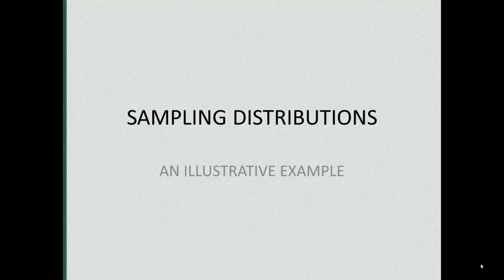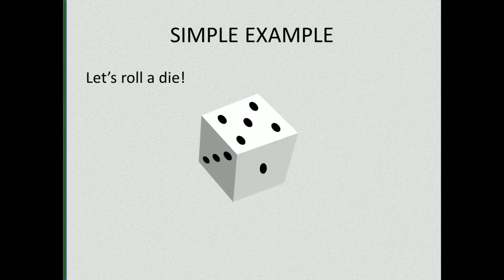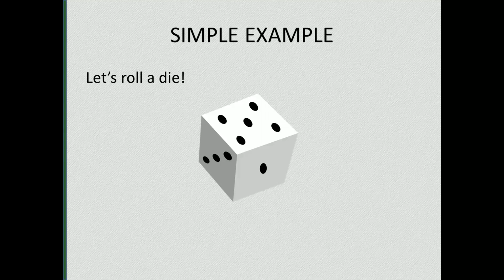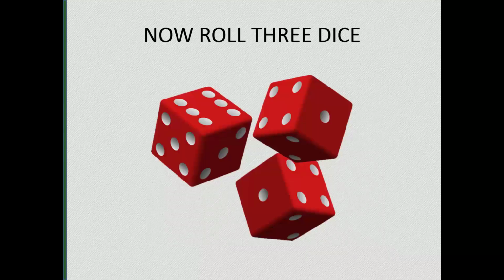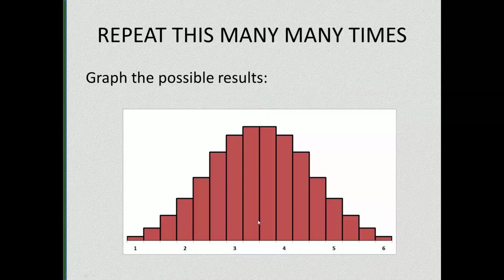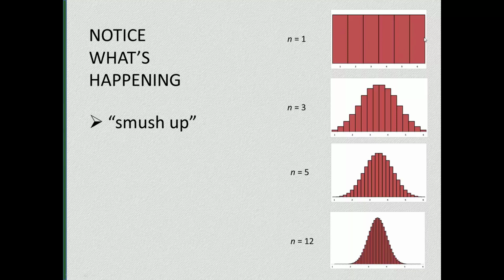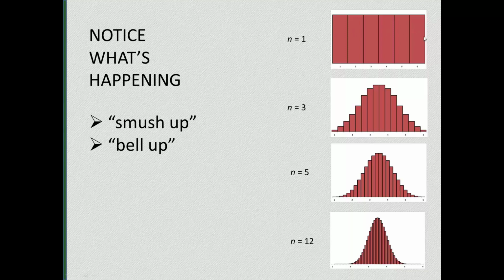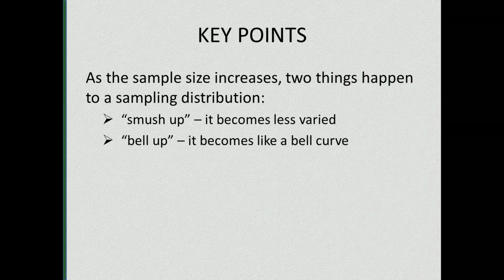Sampling Distributions: An Introductory Simulation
Sampling Distributions are the fundamental building blocks of statistical inference procedures.  This video (the second in a series) uses a simulation study (rolling dice) to illustrate key principles of sampling distributions.